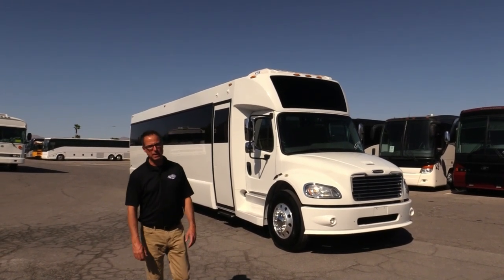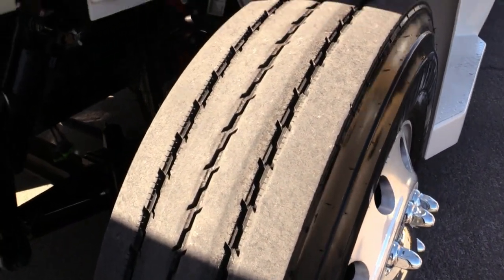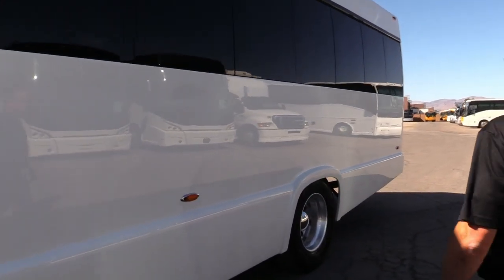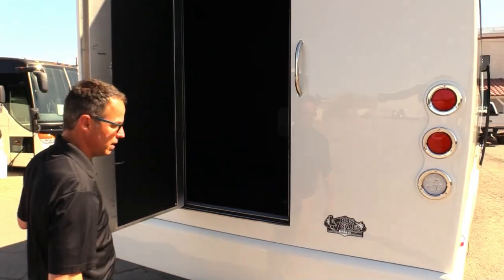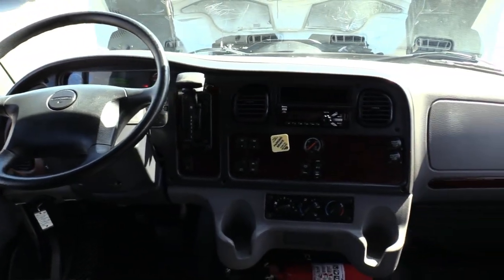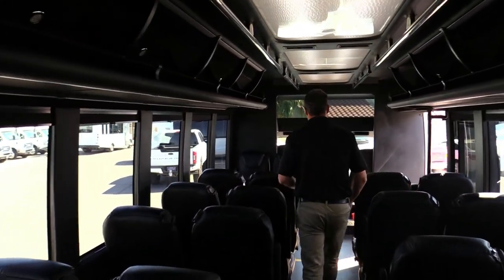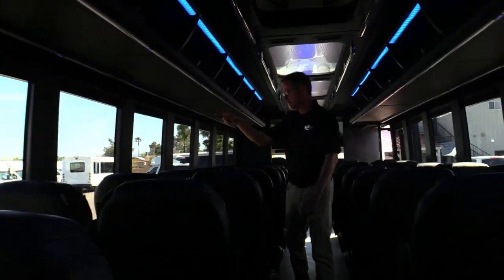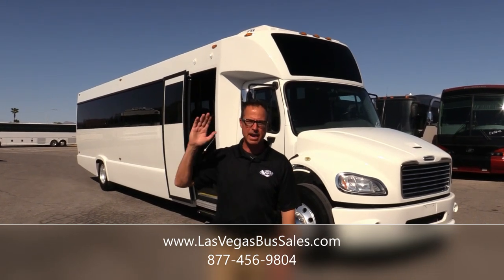2018 Tiffany Executive Freightliner ST2216